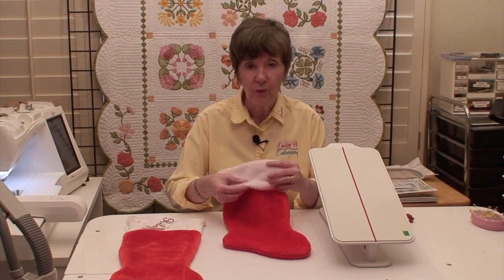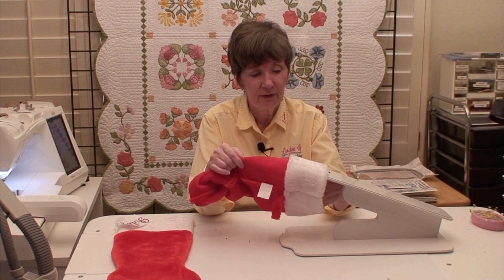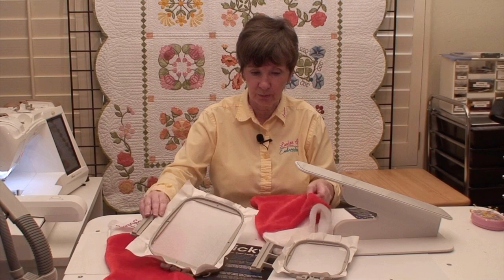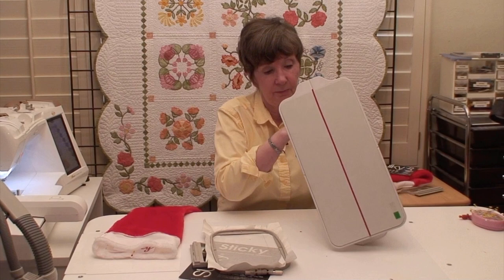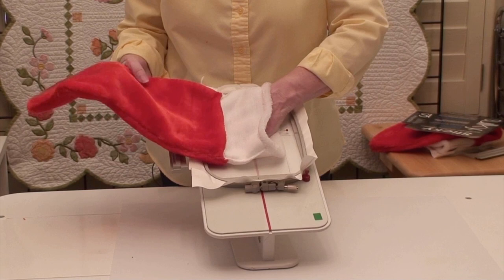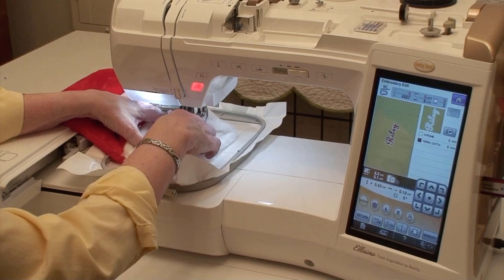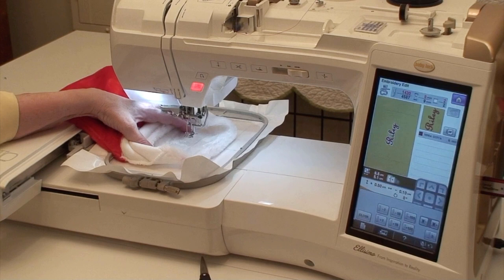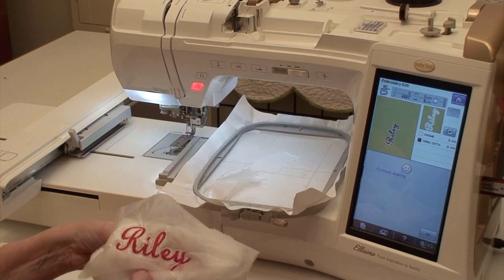How to Hoop & Embroider a Christmas Stocking Cuff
How to hoop and embroider a pre-made Christmas stocking without taking it apart.
* What size hoop and why
* What stabilizers to use for furry fabrics
* Placement tips

For those of you who complained that I didn't show all the sewing steps in the video on making an ITH bag, the actual sewing is shown.